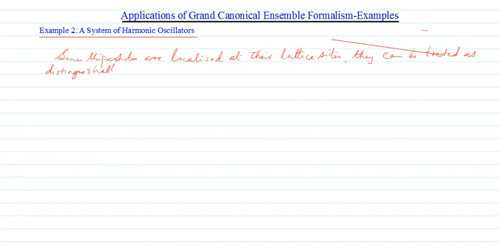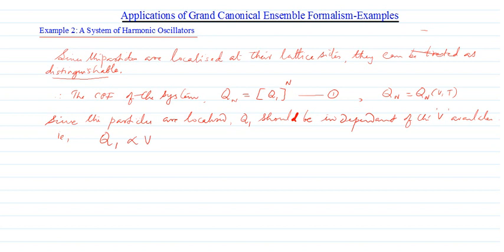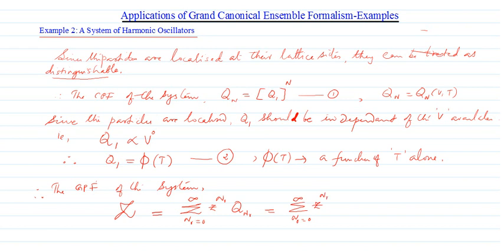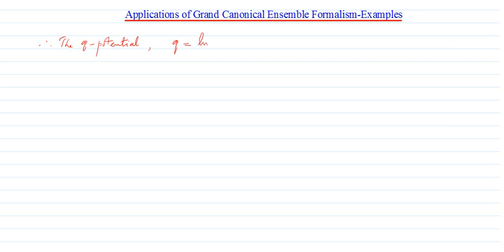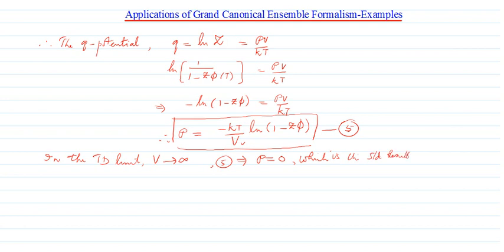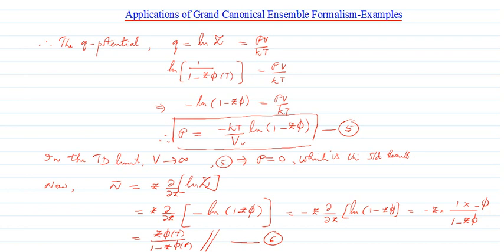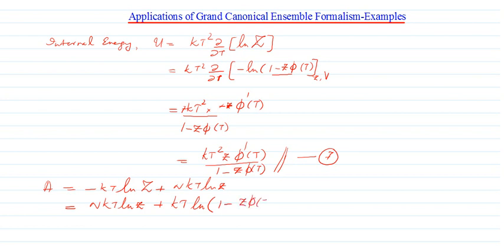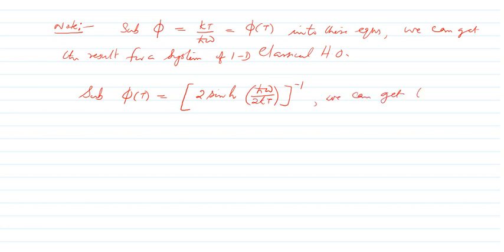Applications of GCE-Harmonic Oscillator